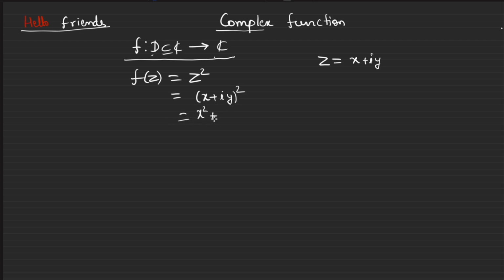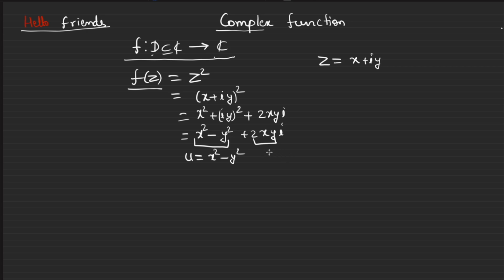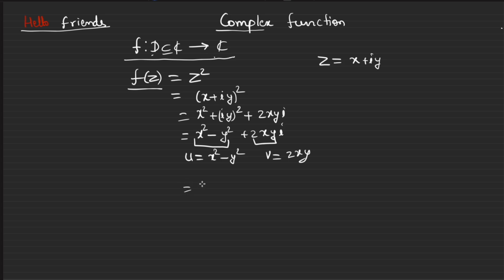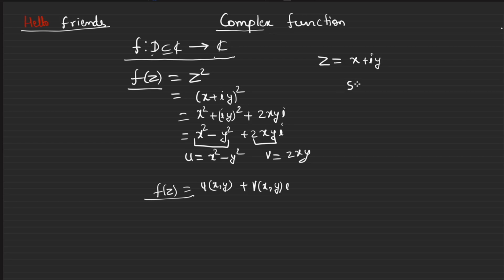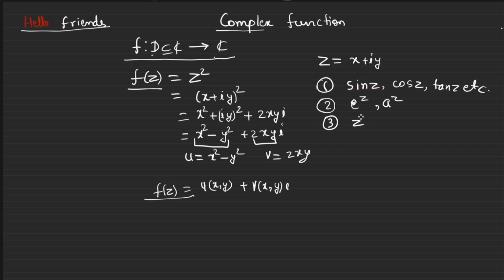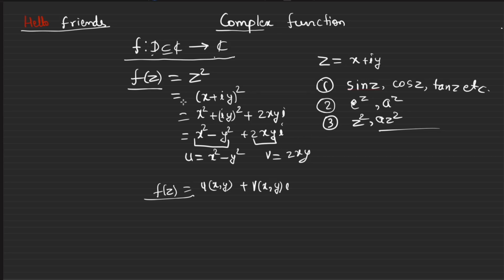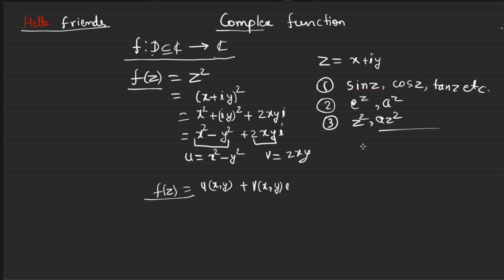My Movie 3